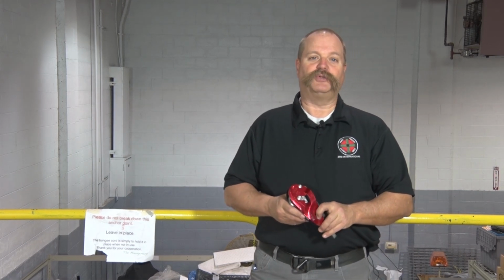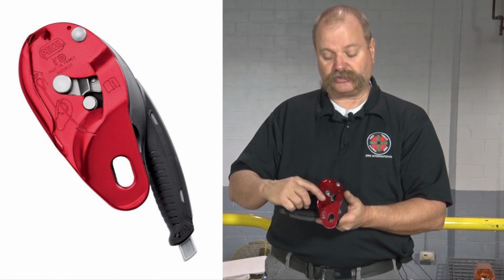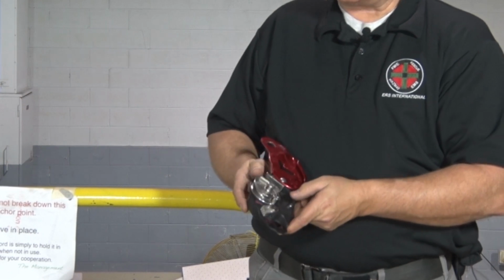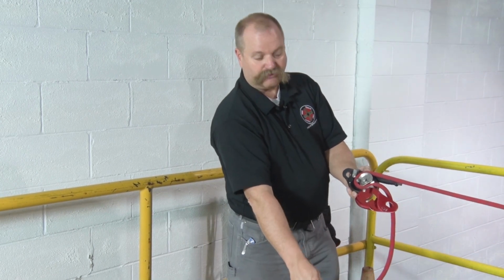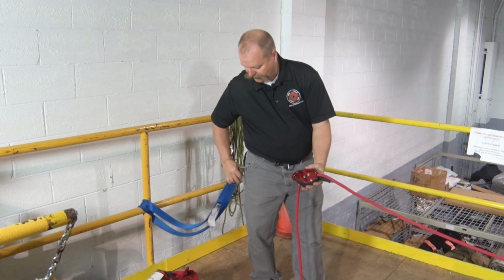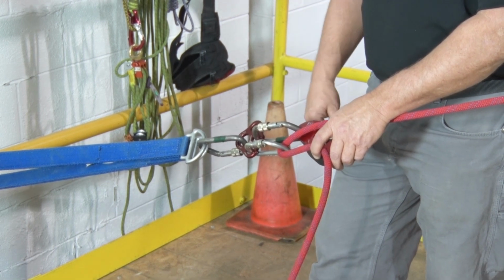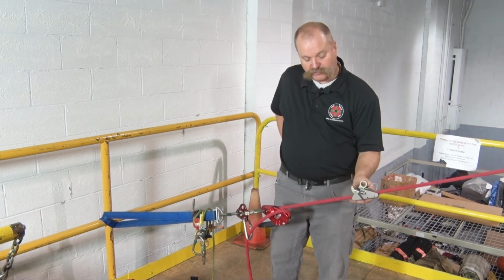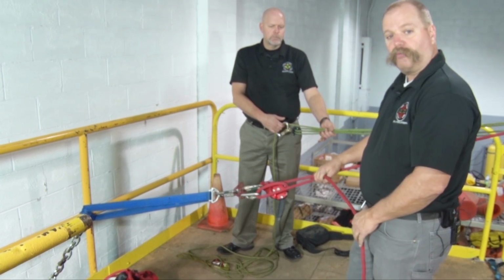Petzl ID 1